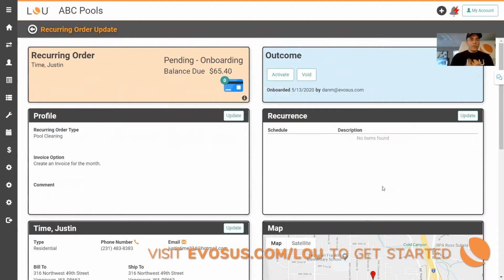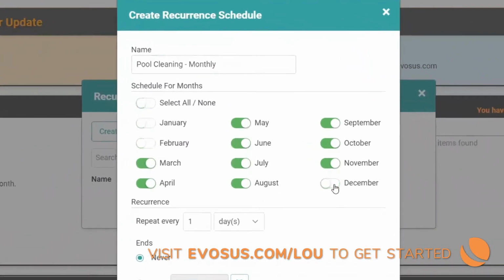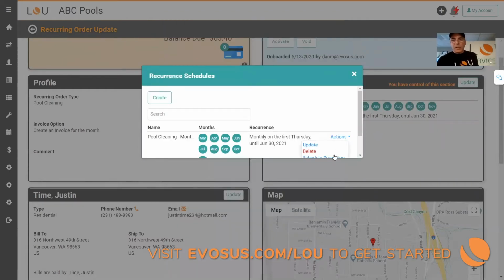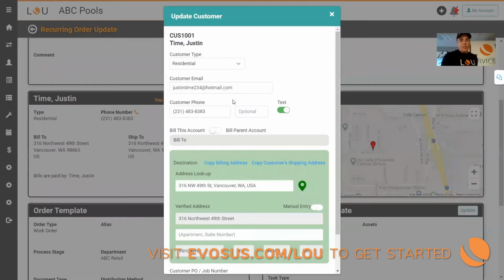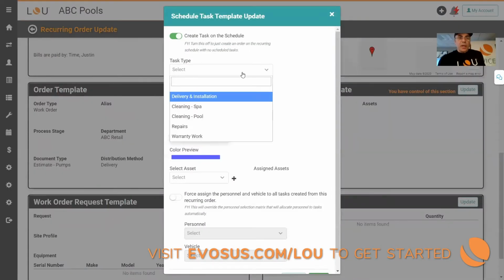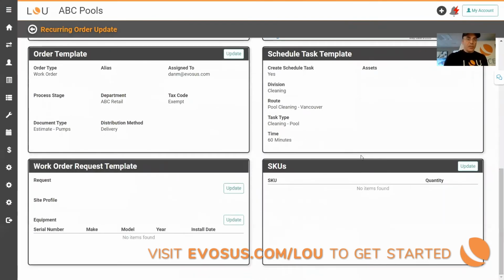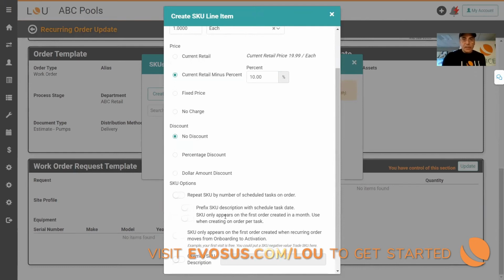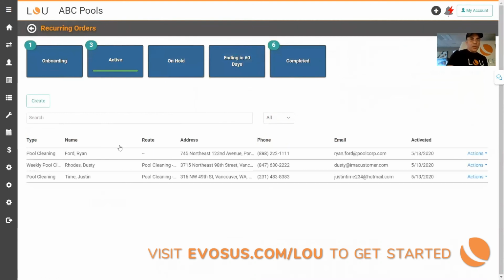LOU - Recurring Orders feature - powered by Evosus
How to create recurring work orders & service orders in LOU - cloud ERP for Retail & Service Businesses in the U.S.